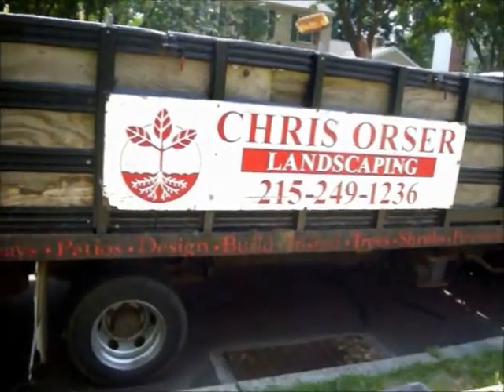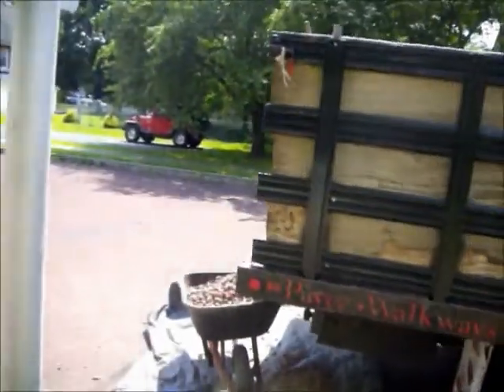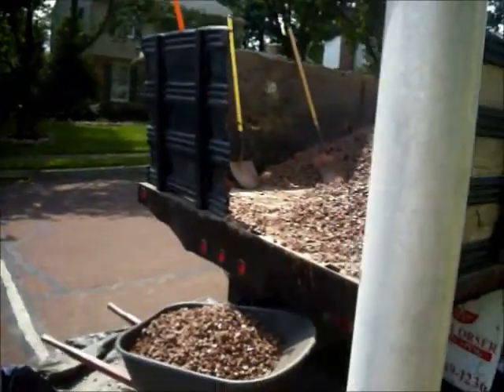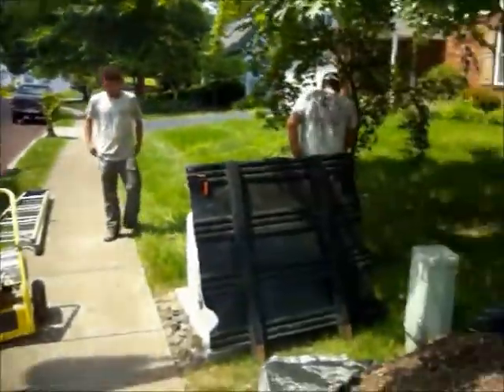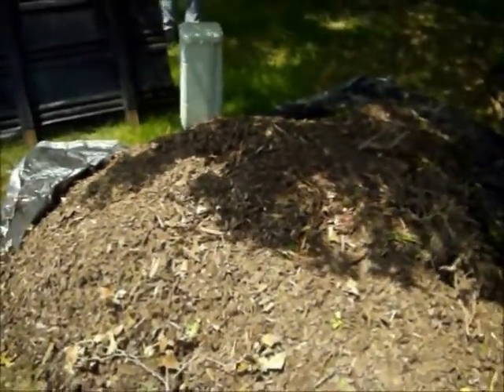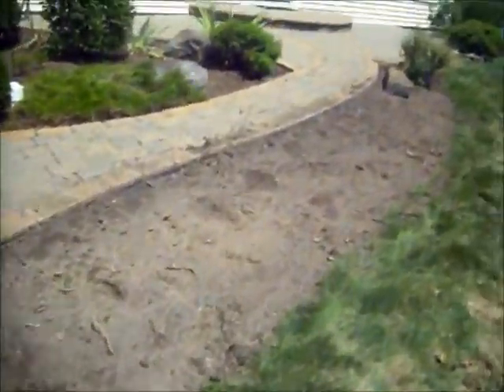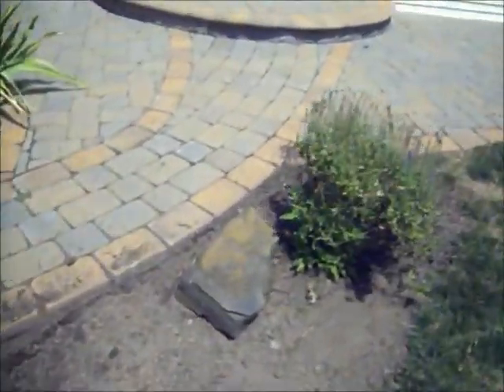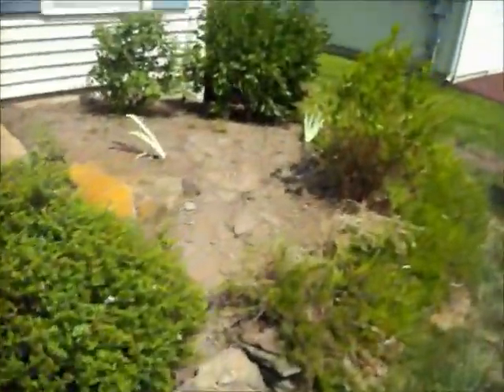More Red Stone Work.Doylestown 18901 Area: Bucks County, PA: orserlandscaping.com